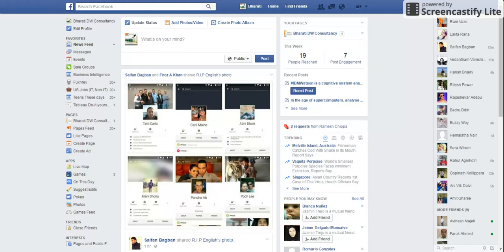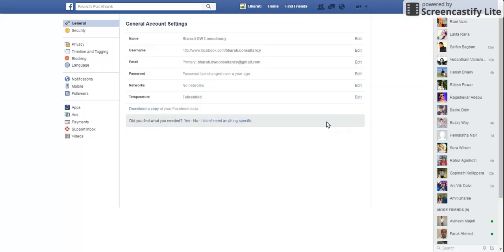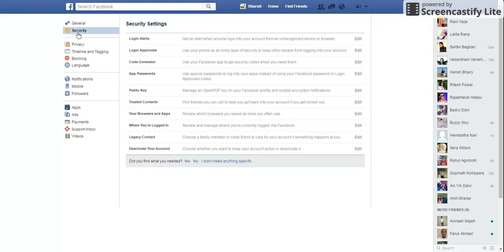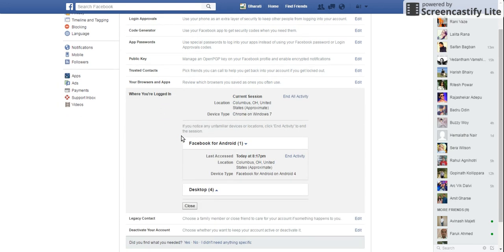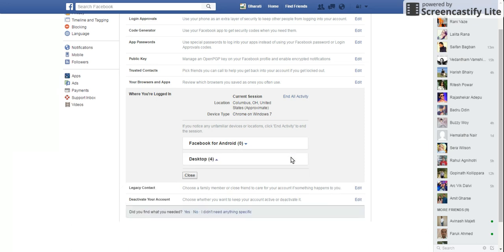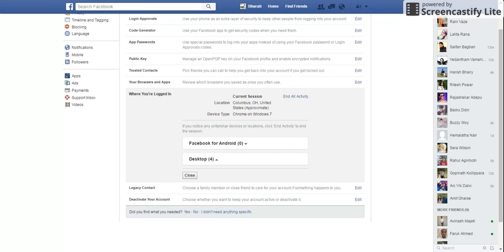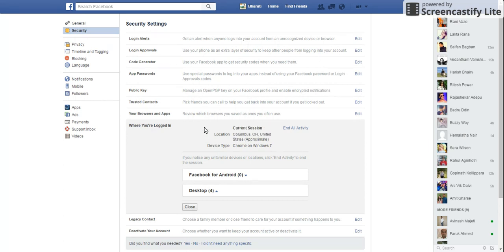How to logout of Facebook remotely - make your Facebook account secured?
How to logout of Facebook remotely, and make your Facebook account secured.
Remotely LOG OUT of FACEBOOK in case you are accidentally left logged in, on a device.
Make your Facebook account more secure.

See how to log off your Facebook account using any other device?